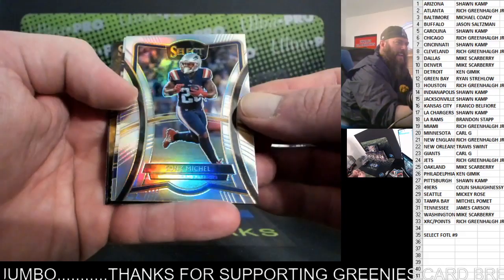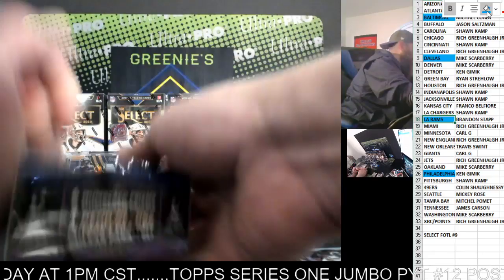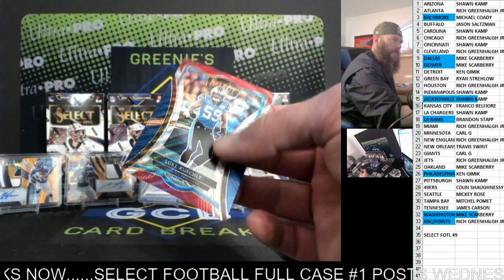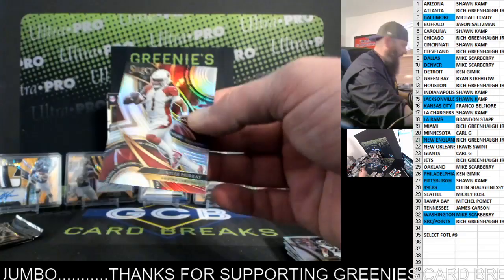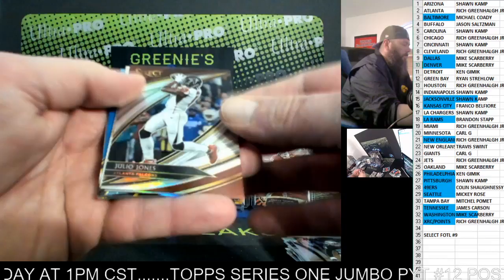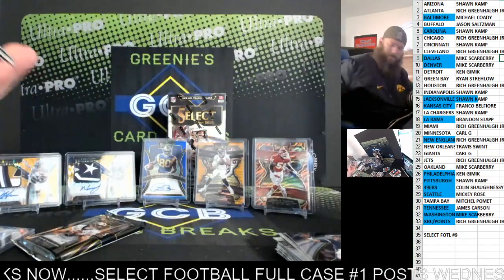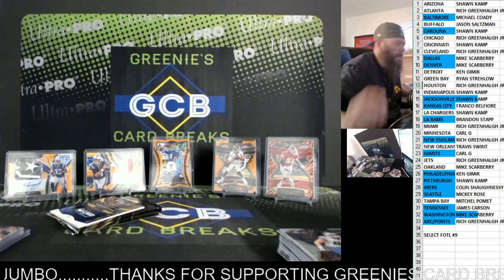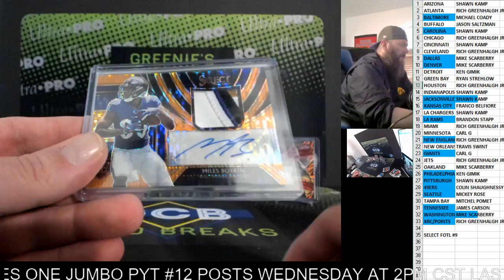PANINI SELECT FOOTBALL FOTL HALF CASE BREAK #9 2-19-20